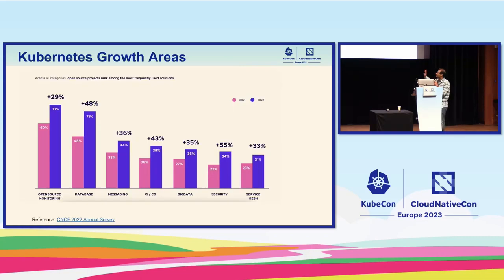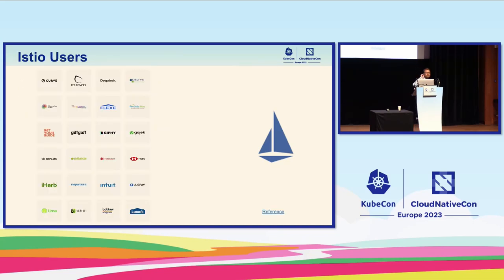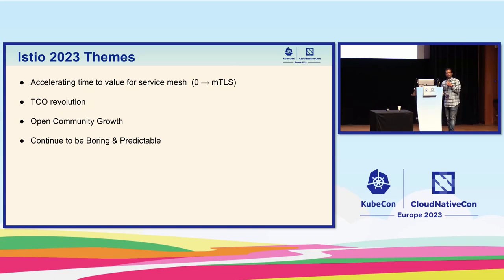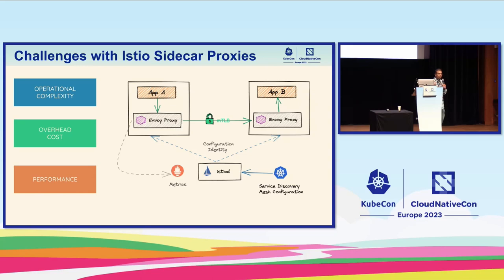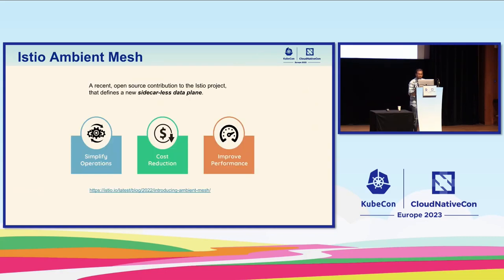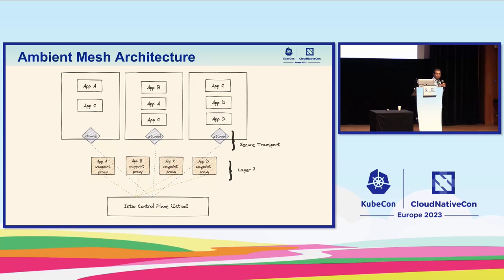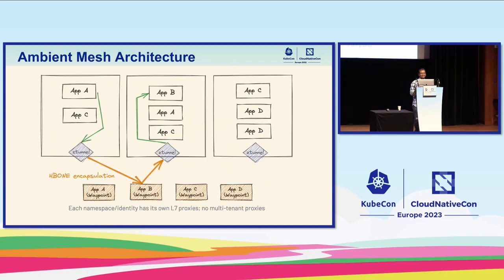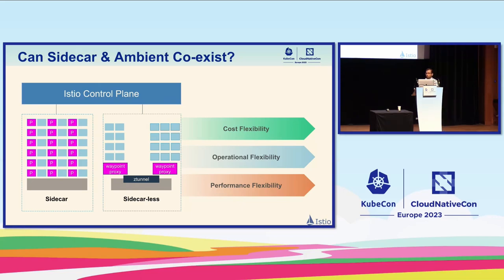Future of Istio - Sidecar, Sidecarless or Both? - Neeraj Poddar, Solo.io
Join the maintainers of Istio to learn about the current ongoing efforts and future roadmap of Istio as we continue to make Istio more performant and secure by providing new deployment options with the Ambient architecture.